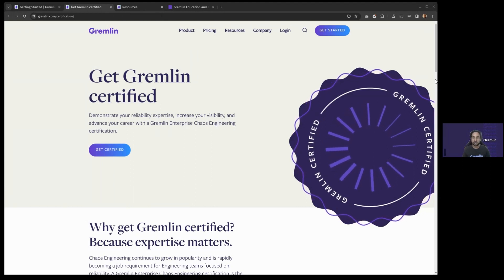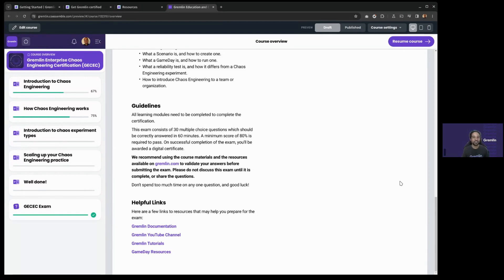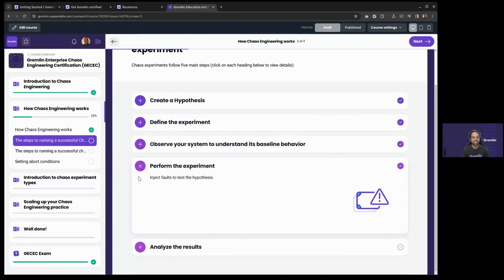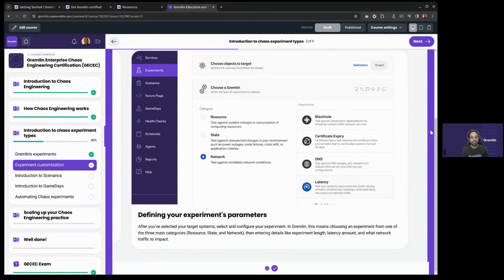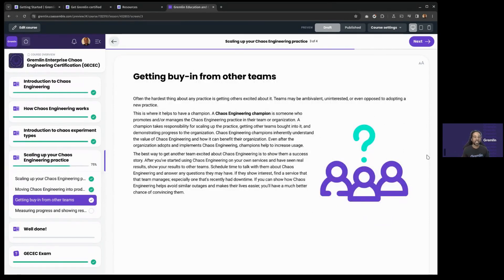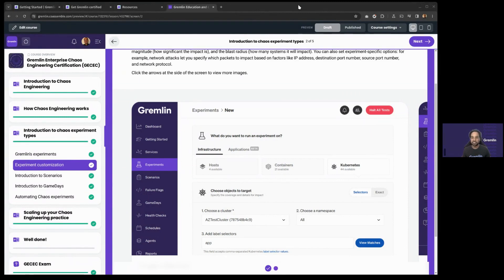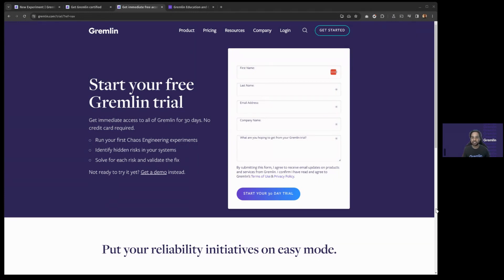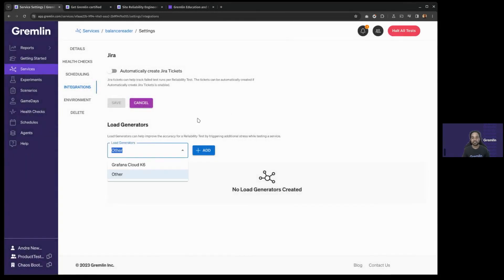Enterprise Chaos Engineering Certification Prep Session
Demonstrate your reliability expertise, increase your visibility, and advance your career with a Gremlin Enterprise Chaos Engineering certification.

Chaos Engineering continues to grow in popularity and is rapidly becoming a job requirement for Engineering teams focused on reliability.

In this webinar, Sr. Reliability Specialist Andre Newman goes over the mindset shifts, best practices, and key information you need to prep for your certification.

AGENDA:
→What to expect when taking the GECEC course and certification.
→ The fundamentals of Chaos Engineering: what it is, how it applies to modern systems, and how to use it to improve reliability.
→ Examples of how to use Chaos Engineering in real-world situations.

PRESENTER:
Andre Newman
Sr. Reliability Specialist

At Gremlin, Andre shares the benefits and practices of Chaos Engineering and how teams can achieve success with Gremlin. Prior to joining Gremlin, he worked as a technical writer developing content on microservices and containers, cloud computing, DevOps, observability, and SIEM. His work has been featured in The New Stack, DZone, Software Engineering Daily, TechBeacon, StatusCode Weekly, and other publications.